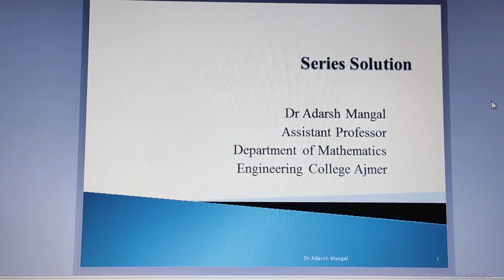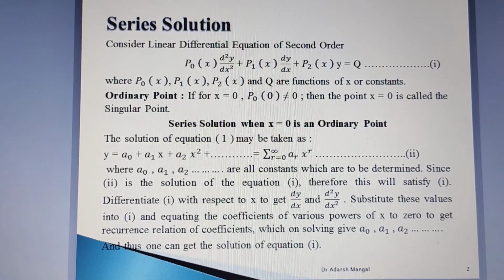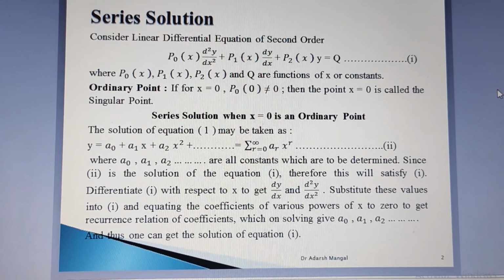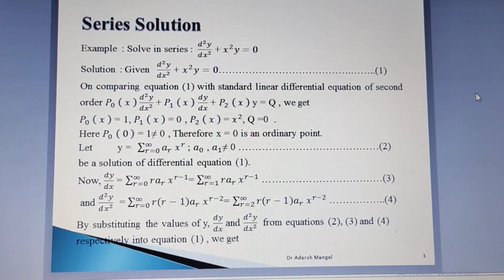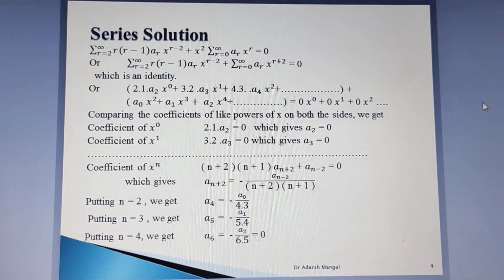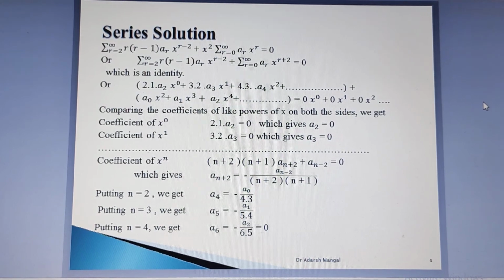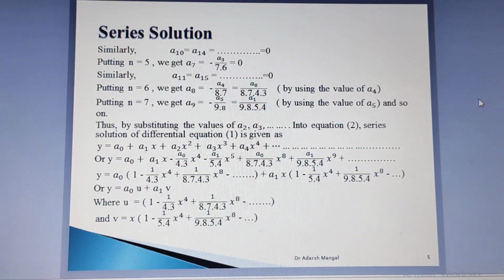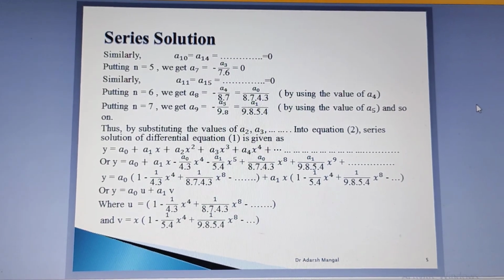Series Solution (1)